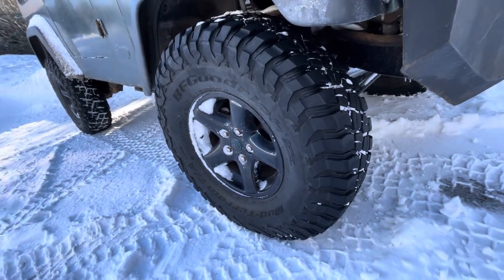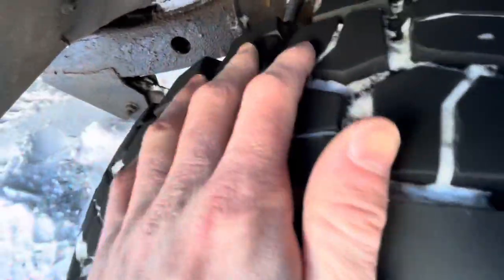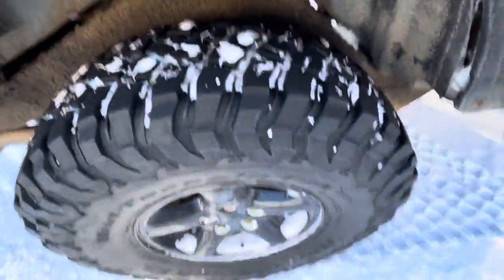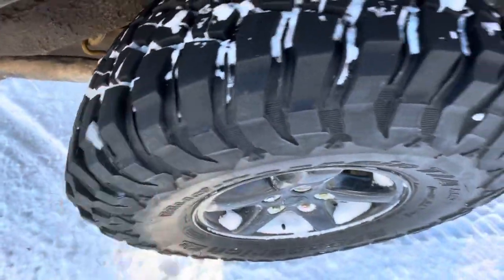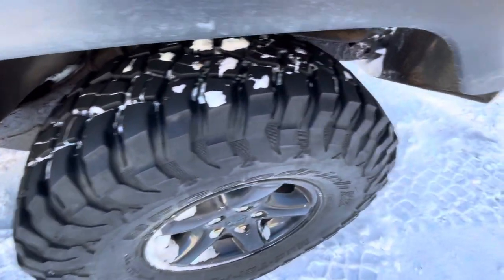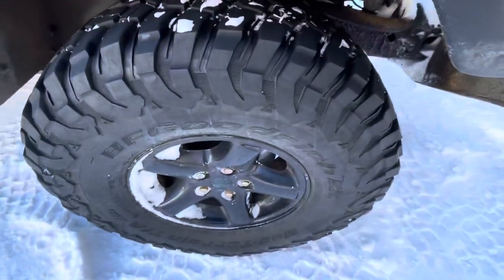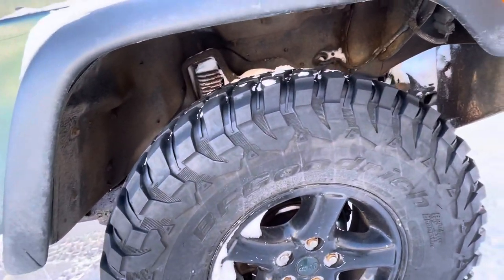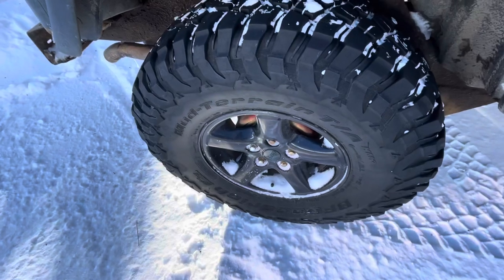BFGOODRICH KM3 MT review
Ok this video I will share with you my experience on these BFGOODRICH KM3 tires, through snow mud and pavement, enjoy